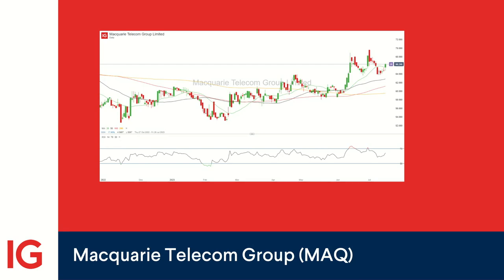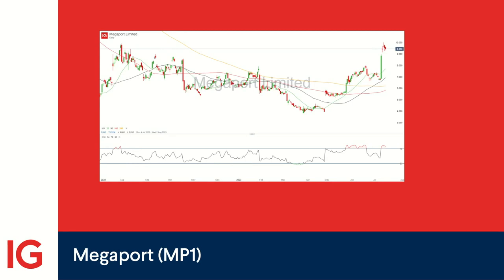Investor Spotlight: Investing in Australian AI stocks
In this week Investor Spotlight, we shed light on the exponential growth of the AI market and turn the spotlight on AI investment opportunities in Australia, taking a closer look at major players on the ASX.